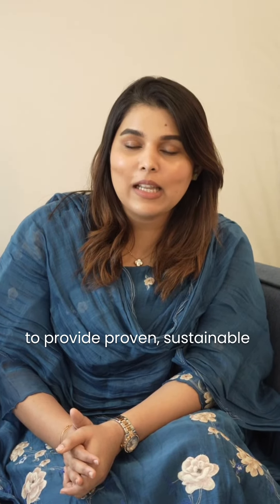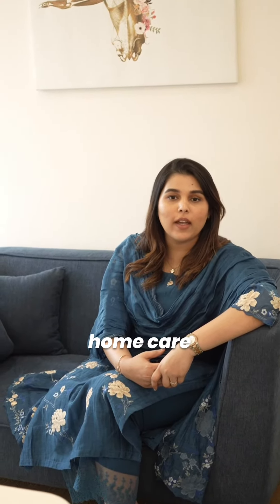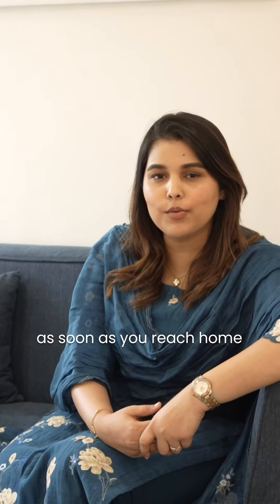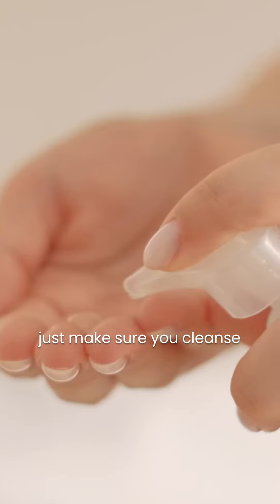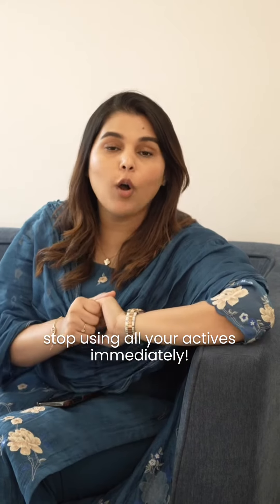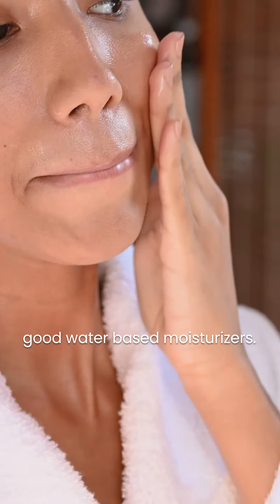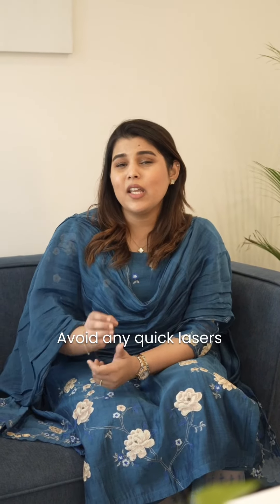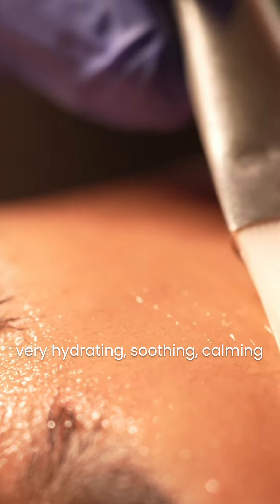what should be done after peak sun exposure?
Dr. Basimah explains how you can combat skin damage after peak sun exposure!